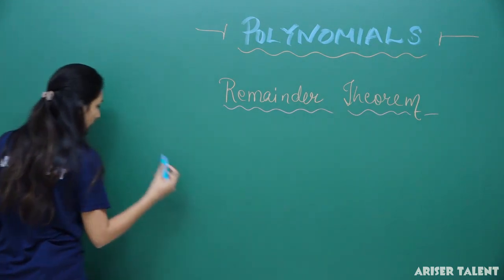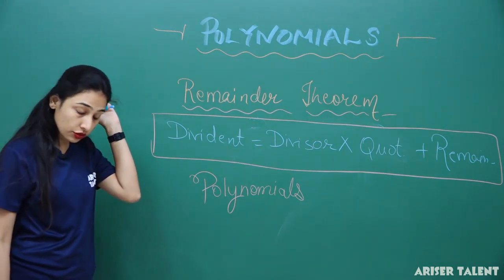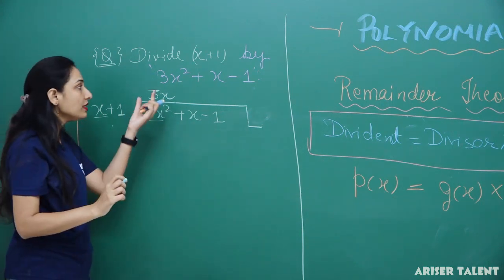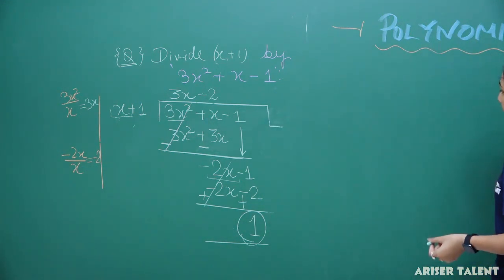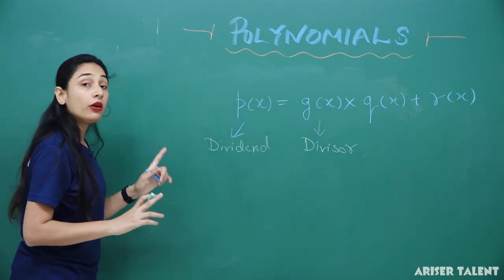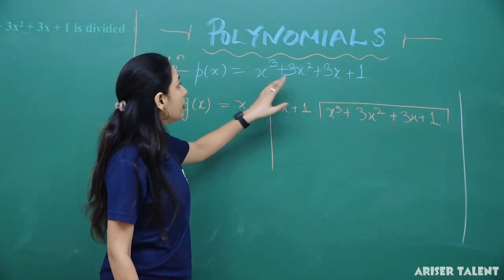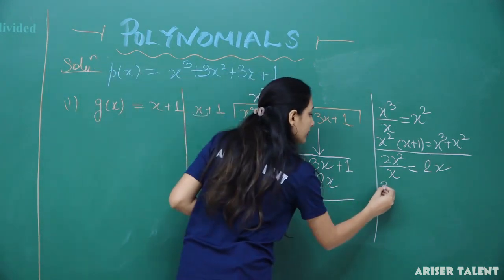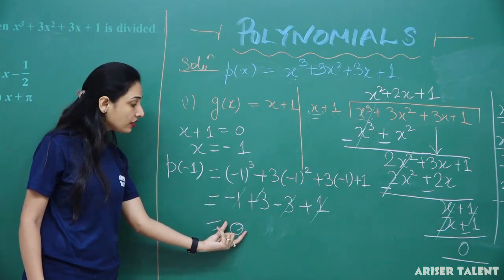Polynomials | Remainder Theorem and some Numeicals | Complete English Medium | Class 9 Term 2 | AT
Our courses include:
1. HD Video Lectures designed by top faculty of Kota.
2. Study Material prepared by experts.
3. Test Series to boost your preparation.
4. Previous Papers and Sample Papers.
5. 24X7 Online Streaming Course
6. Mind Maps
7. Access anytime, anywhere using any device Ariser Talent is an online Education platform for JEE, NEET, NTSE & CBSE 7th to 12th The Best e-Learning app for IIT-JEE MAIN & ADVANCED | NEET Medical | CBSE XI&XII | CBSE IX&X (FOUNDATION & NTSE) Preparation.